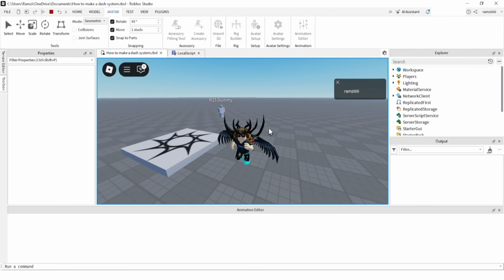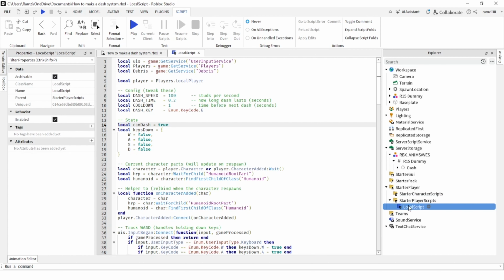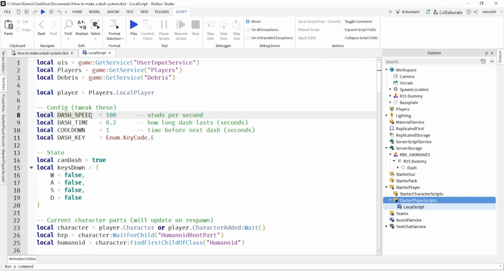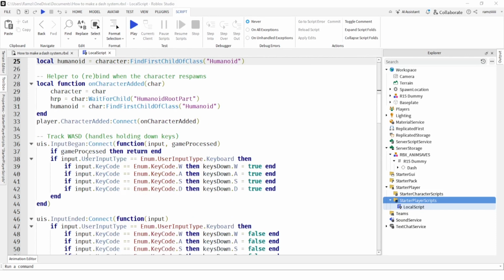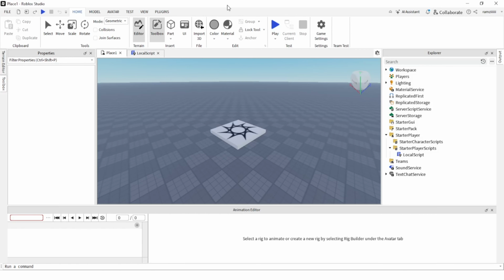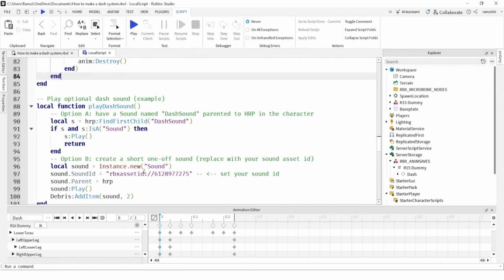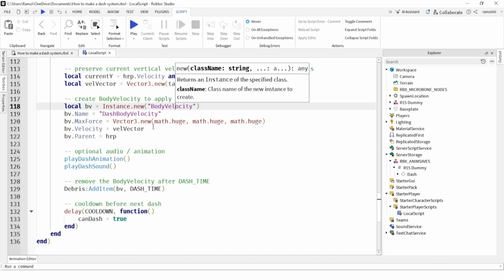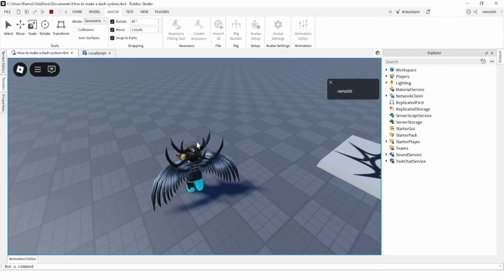How to Make a Dash System in Roblox Studio — Beginner Tutorial (E Key, Animation & Sound)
Learn how to make a clean, beginner-friendly dash system in Roblox Studio using a LocalScript. In this tutorial I show you where to put the script, how the code works line-by-line, how to add and upload a short R15 dash animation, how to add a dash sound, and how to test everything so it reliably works. This video uses BodyVelocity for a quick local dash and preserves vertical velocity so jumping/falling won’t be interrupted.

What you’ll get in this video:

Full LocalScript you can paste into StarterPlayer → StarterPlayerScripts

How to create and export an R15 animation (Animation Editor)

How to add a Dash sound and use it from the character

Debugging tips: Output prints, keyboard layout (AZERTY) fixes, and forced dash test

Tweakable values: DASH_SPEED, DASH_TIME, COOLDOWN

Script & assets used (replace with your own IDs):

Animation ID used in demo: 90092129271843 (replace with your exported animation id)

Sound ID used in demo: 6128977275 (replace with your uploaded sound id)

⏱️ Timestamps (use these to jump around):
0:00 Intro
0:19 Overview of the dash system
0:41 Where to put the Script
1:11 Walkthrough — services & player variables
1:29 Walkthrough — config values (speed, time, cooldown)
2:08 Character and respawn handling
2:29 Input tracking (WASD)
2:38 Direction logic (how dash direction is chosen)
2:57 Adding the dash animation (Animation Editor steps)
4:07 Adding dash sound (manual and dynamic ways)
4:28 Dash activation & BodyVelocity explanation
5:18 How to test step-by-step
5:29 Final demo & outro

✅ Pro Tips:

Always run in Play mode (not Edit mode) and click the game window to give it focus.

If your keyboard is AZERTY, your forward key may be Z — test that or add compatibility checks.

For competitive games, local movement can be cheated. Consider server-side validation for authoritative movement if you need it.